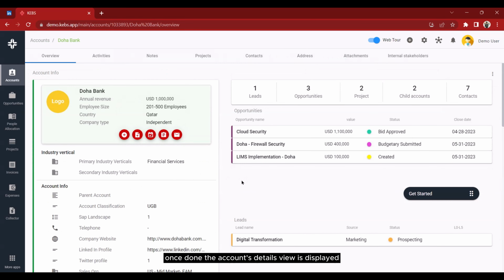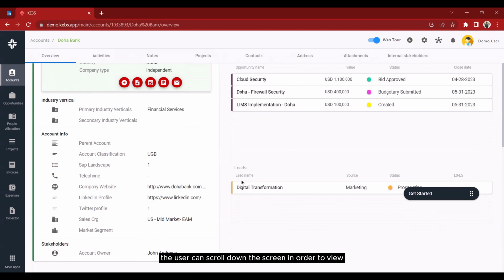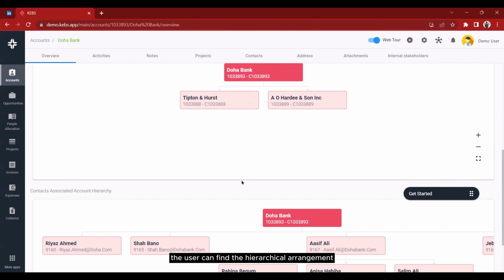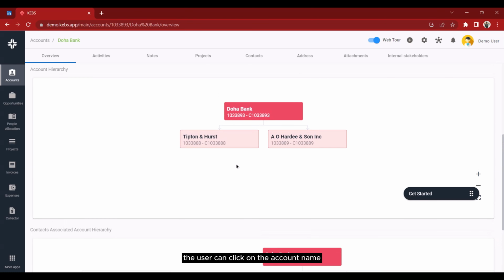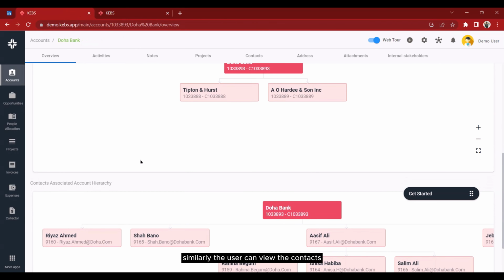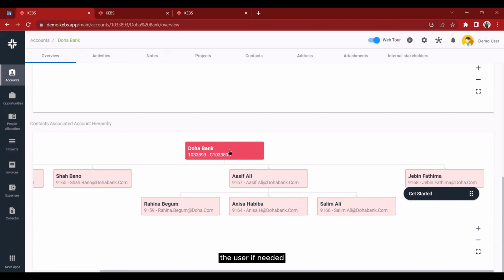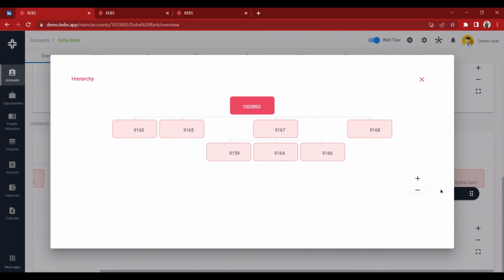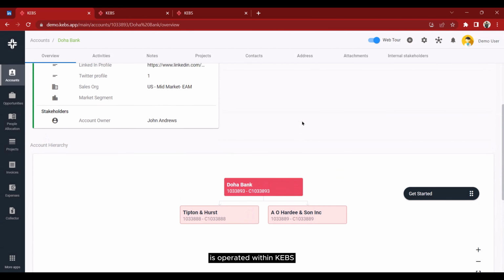How to view account hierarchies in KEBS Deal Management- Step by Step guide|PSA Tool | Quote to cash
Welcome to our world of PSA! In this tutorial, we'll guide you how to effortlessly view contact and account hierarchies. As a manager, gain comprehensive insights into the structure and connections within your accounts, enabling better strategic decisions. Seamlessly navigate through hierarchies to enhance collaboration, track interactions, and drive growth.